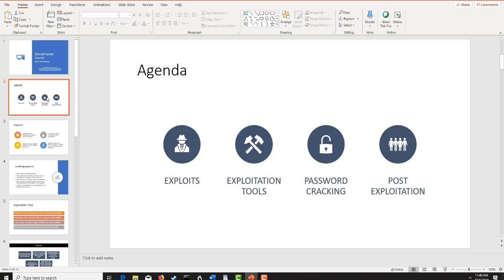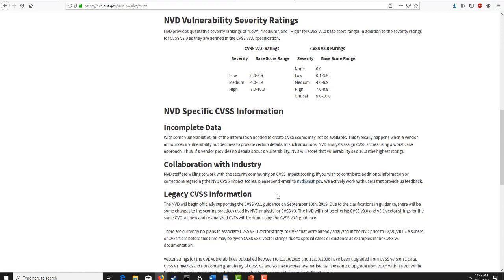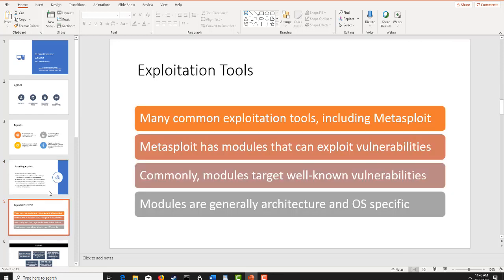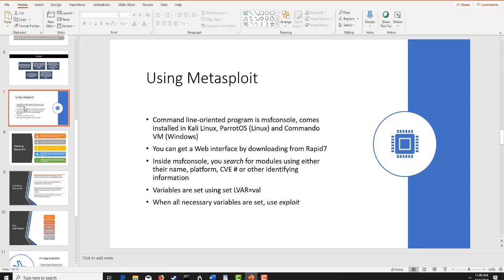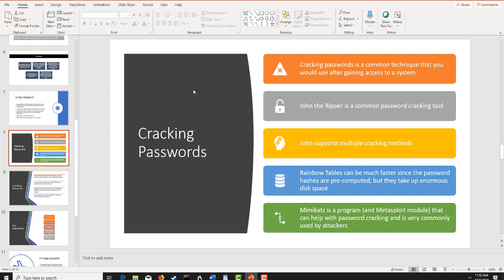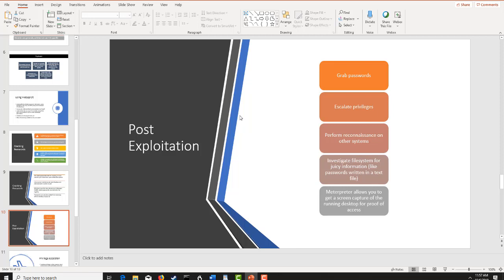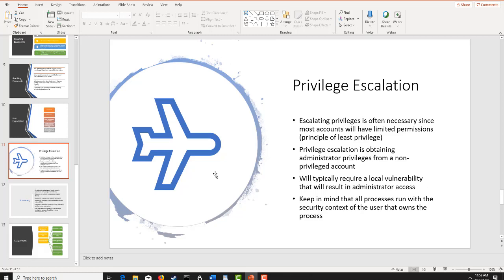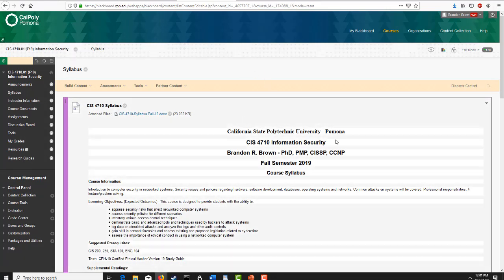CIS 4710 Lecture Wk7